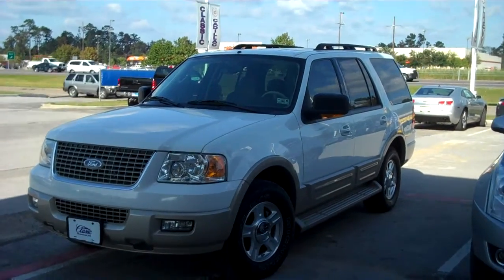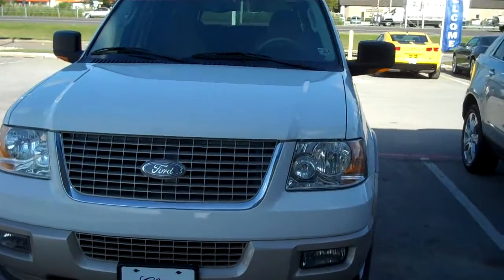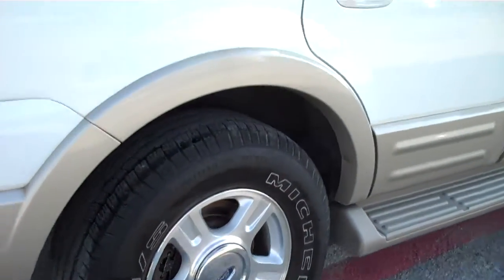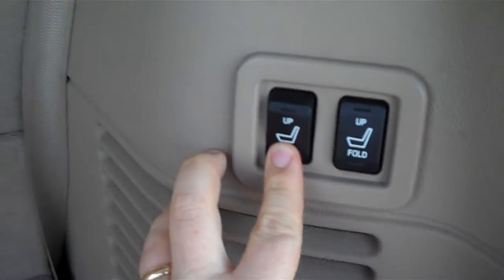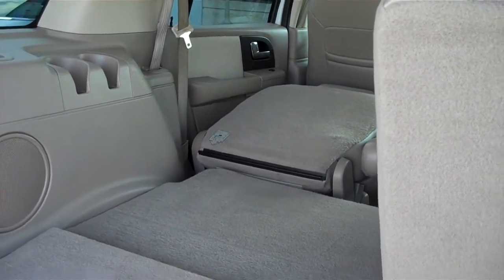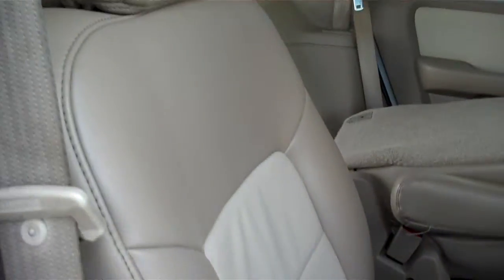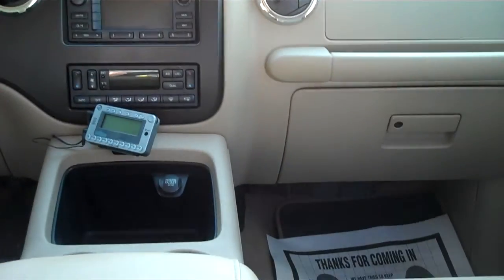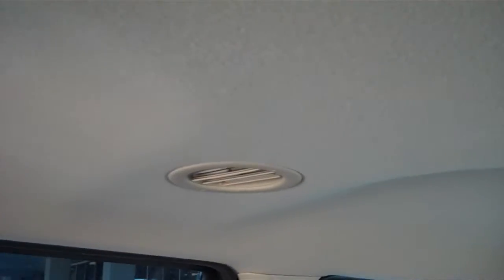2005 Ford Expedition at Classic Chevrolet Beaumont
2005 Ford Expedition Eddie Bauer only 57K miles.  Very Clean and well maintained.